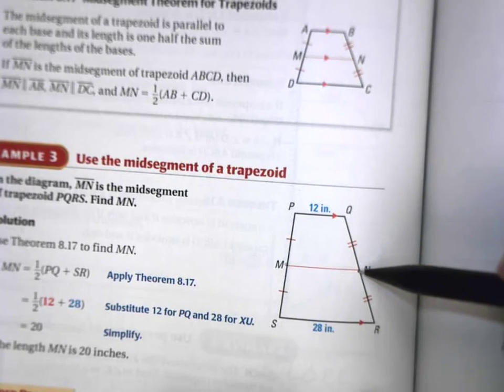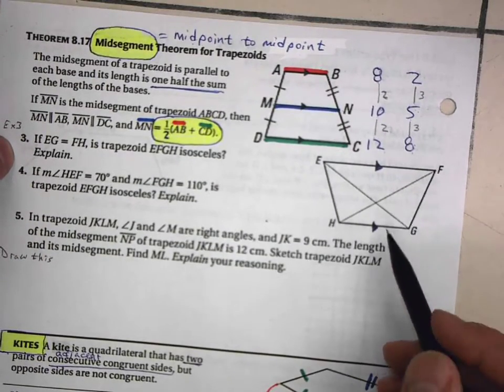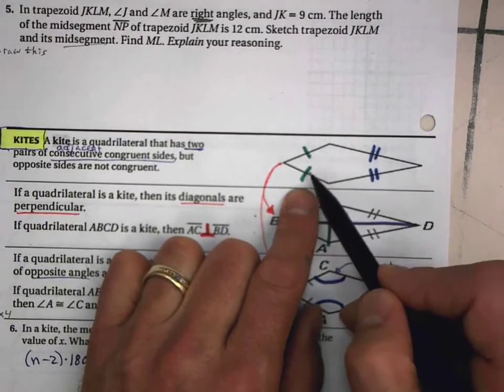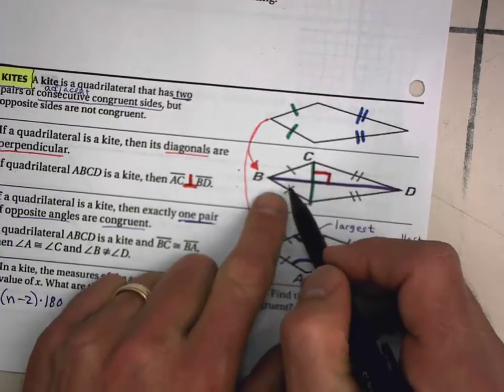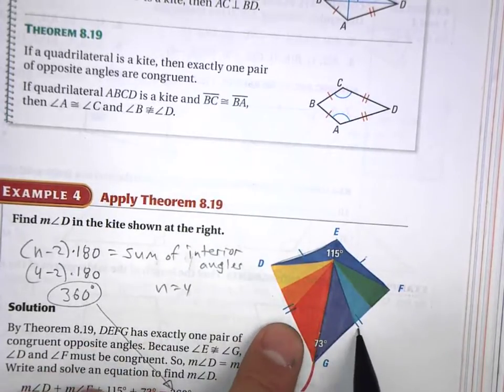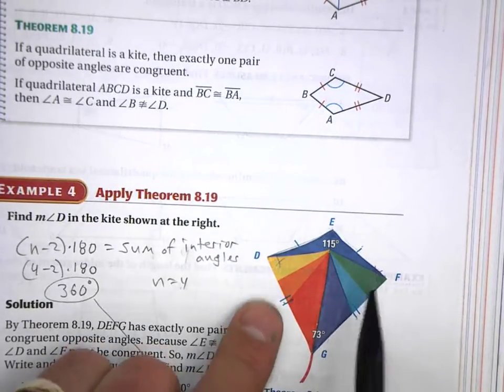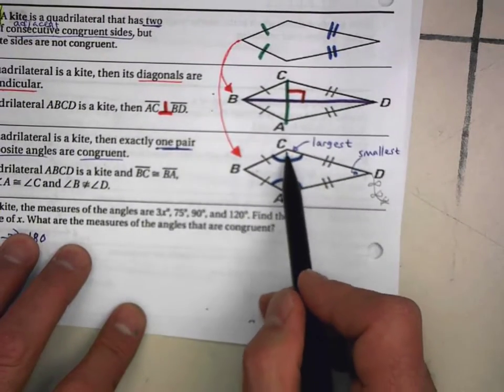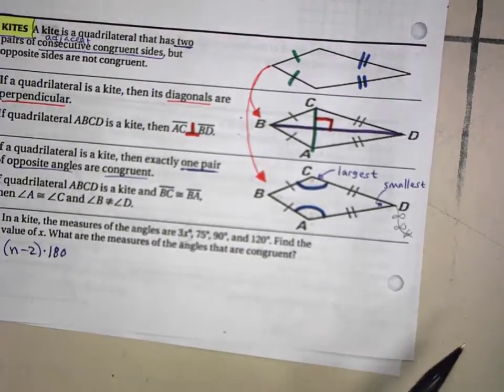8.5 (2 of 2) Use Properties of Trapezoids and Kites